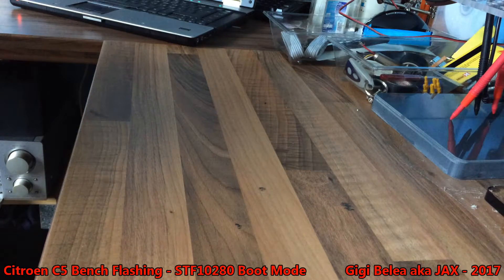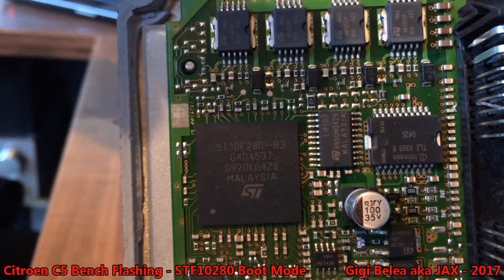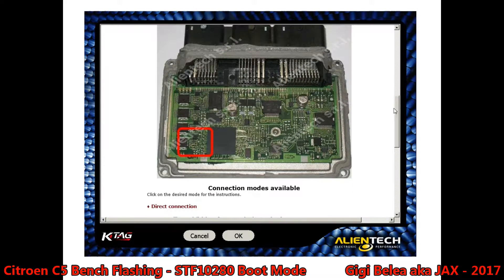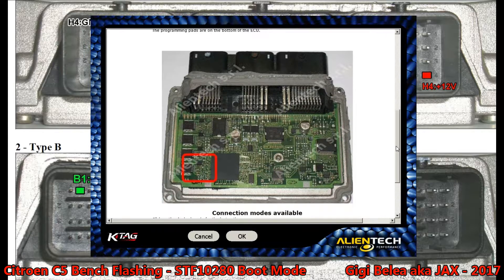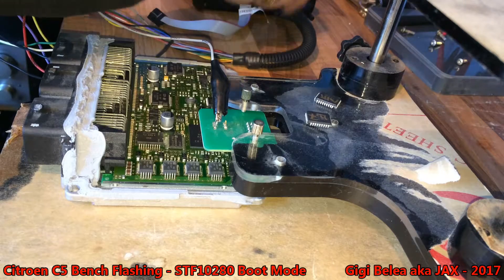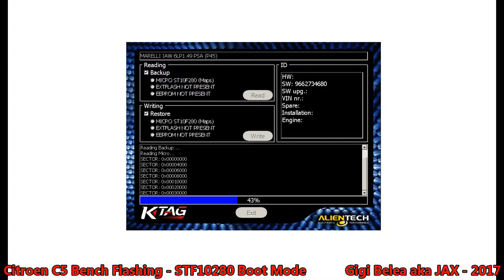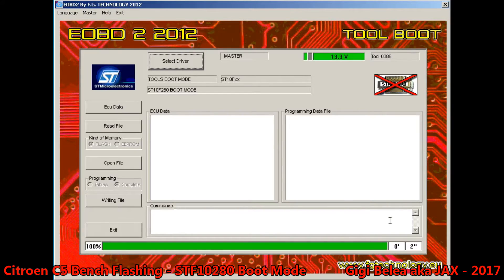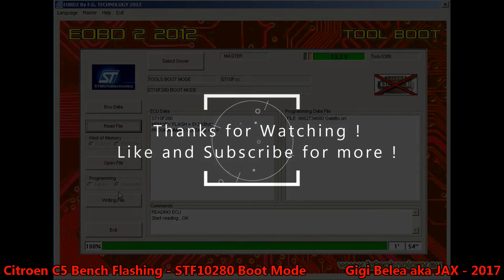IAW 6LPB Magneti Marelli Bench Flashing with Galletto and KTag in Boot Mode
Short instructional video on how to bench flash the Magneti Marelli IAW 6LPB with both Galletto and KTag. This ECU is used in many french cars like Citroen , Peugeot.
Correct wiring is according to Galletto STF Boot manual Type B.